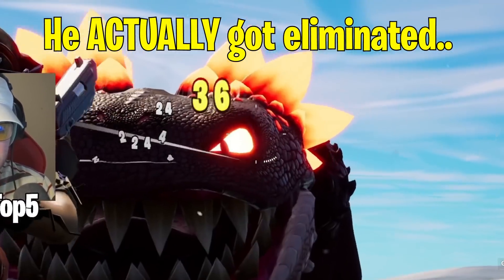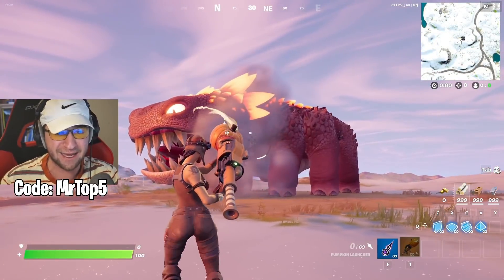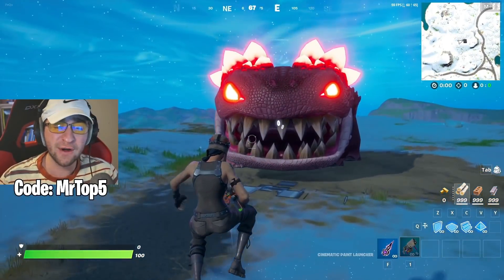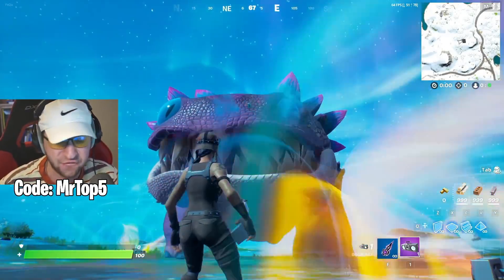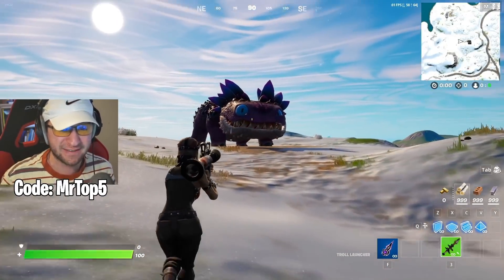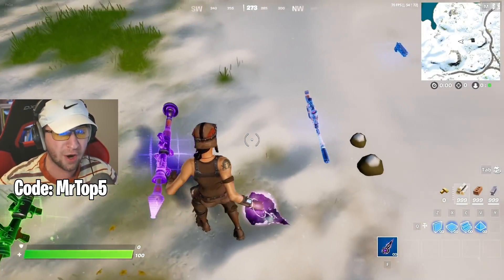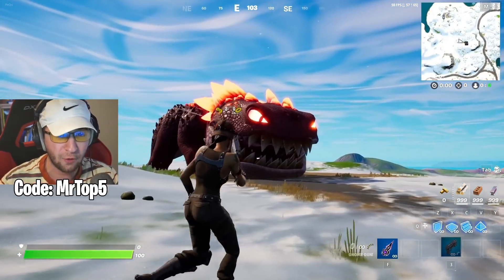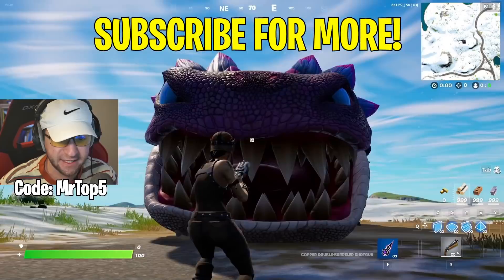World's FIRST Klombo Elimination.. (not clickbait)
World's FIRST Klombo Elimination Ever.. (not clickbait) Fortnite Chapter 3
Today in fortnite chapter 3, we tested more Klombo Myths with the craziest vaulted items!

Huge shoutout to PeQu for the footage!